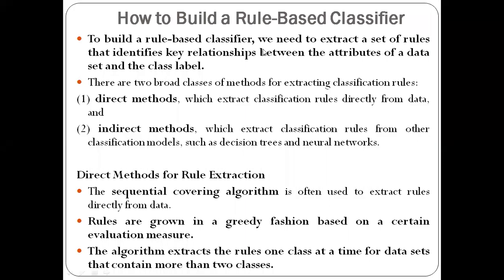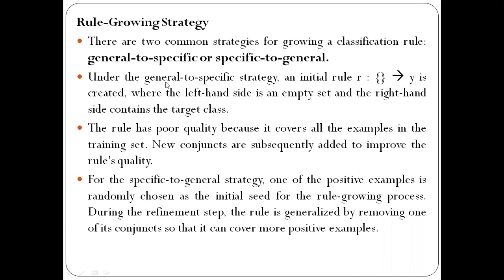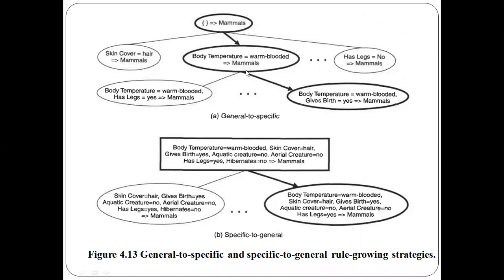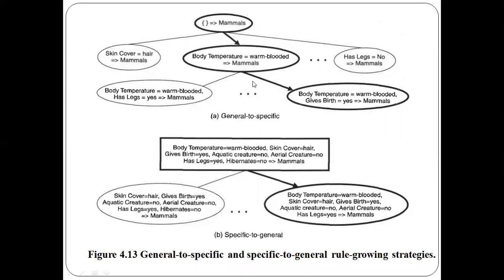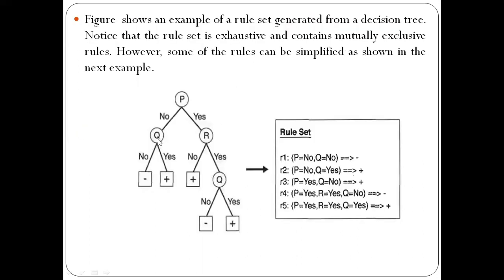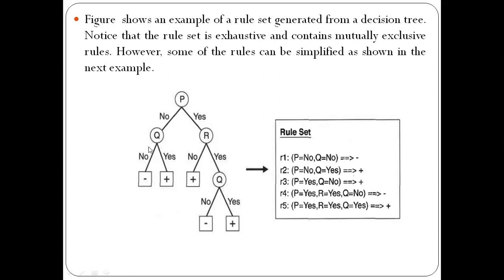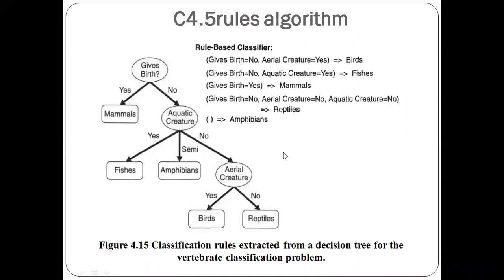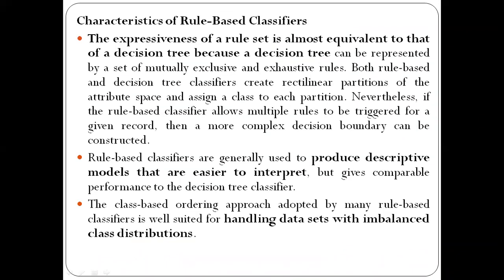Rule growing strategy, Indirect method for rule extraction, Characteristics of Rule-based classifier